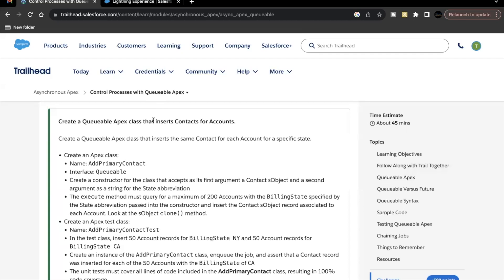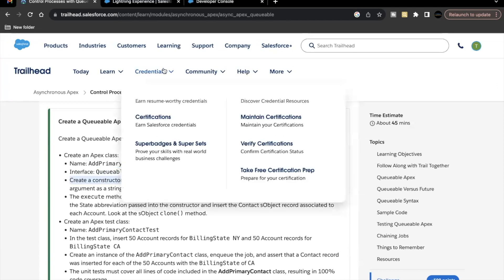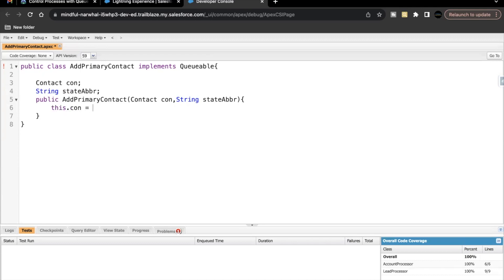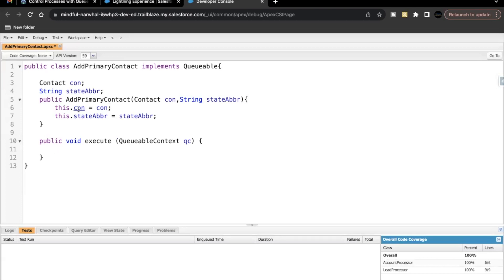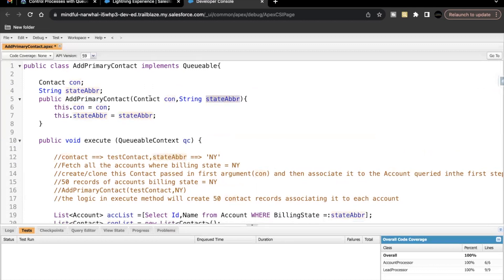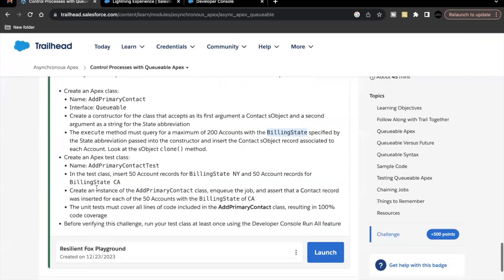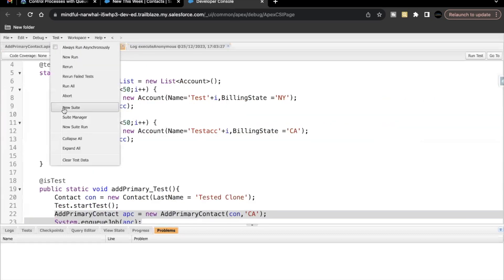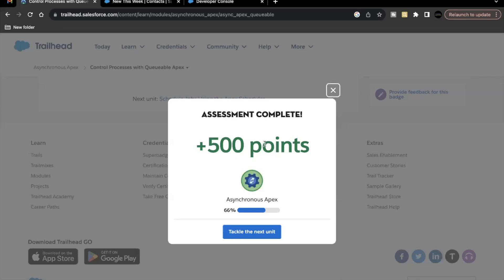Control Processes with Queueable Apex || Asynchronous Apex